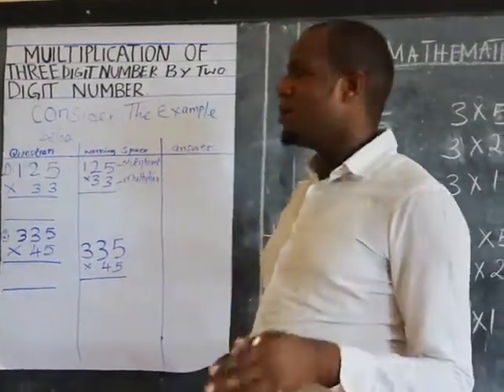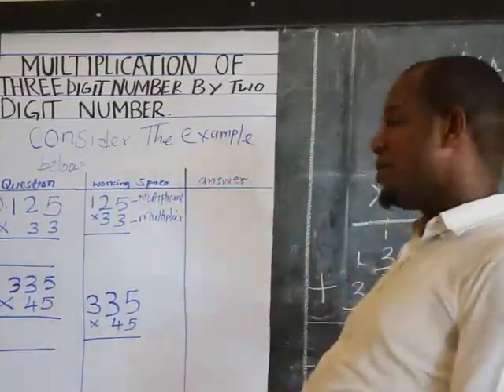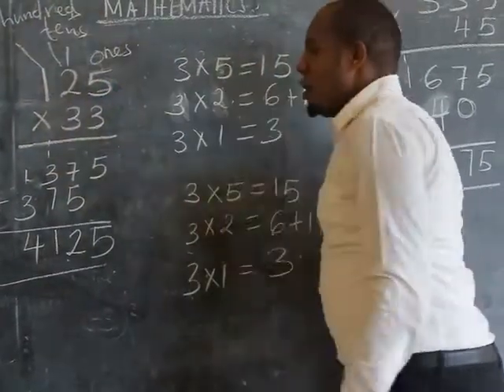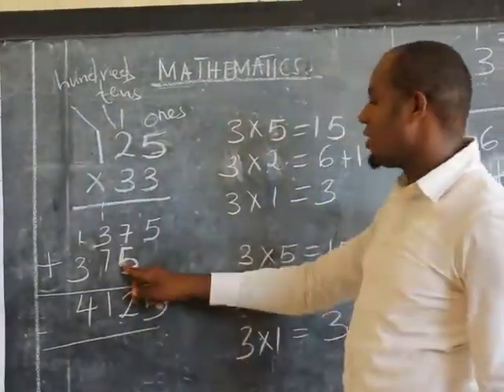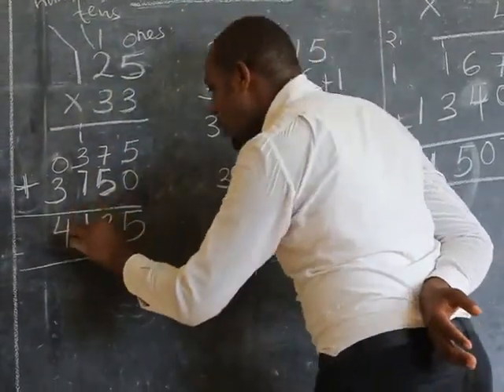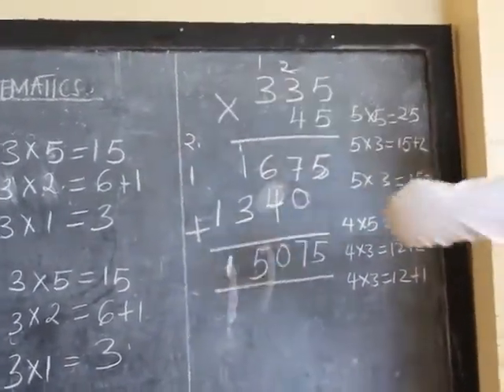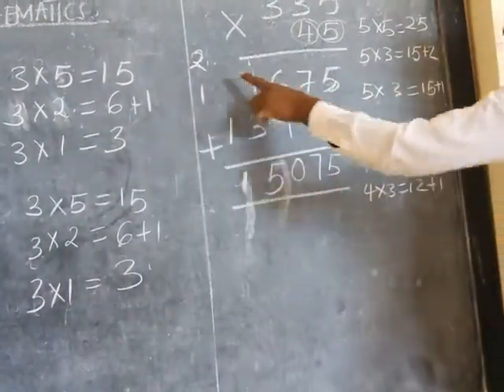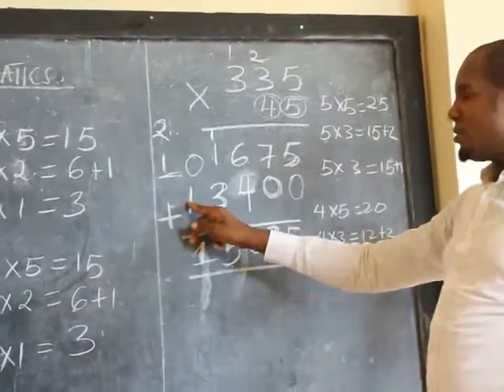EXCEL SCHOOL- MATHEMATICS CLASS FOUR